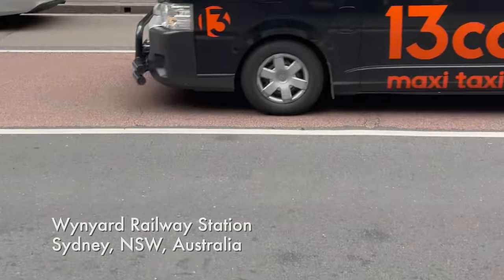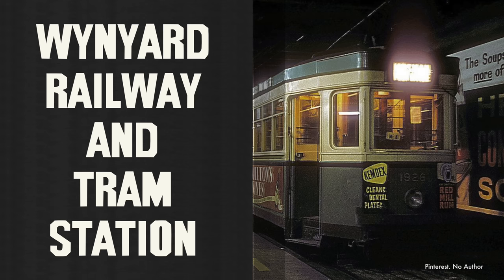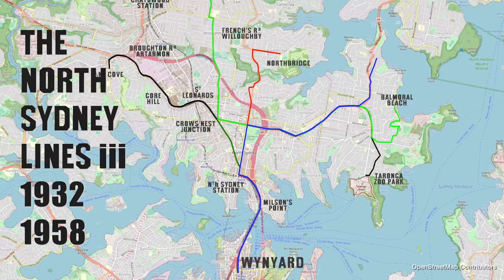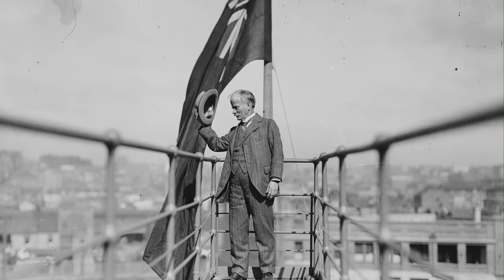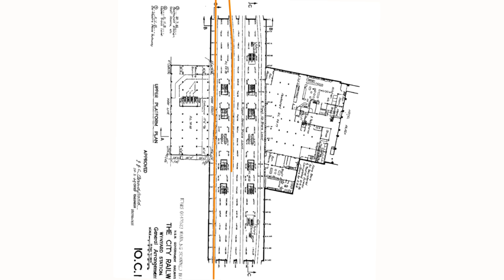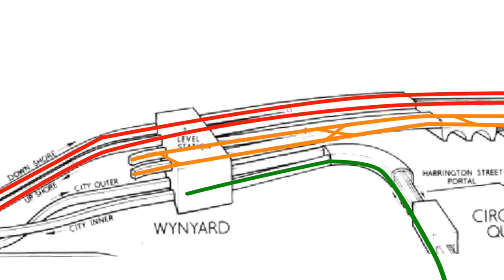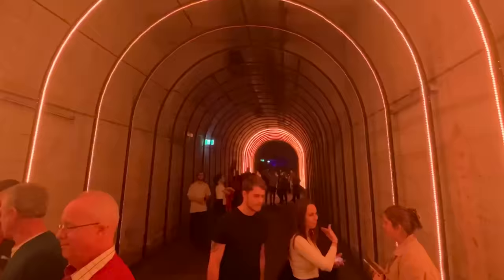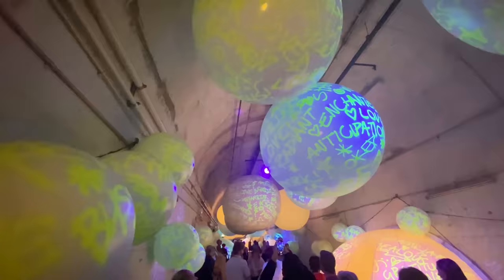Sydney's Abandoned Underground Tram Station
The story of an underground railway station that ended up being a tram station that closed in 1958 to reopen as a car park in 1964 only to close itself in 2018 and then briefly re open to the public a light installation as part of the VIVID Festival in 2023.

Videos on this channel are not meant to be 100% accurate historical records. Having said this, we try to ensure they are factually correct by using multiple sources from what we think are credible books, websites, blogs and articles. But we do make mistakes.

Of note: Sydney's original tramlines didn't use colours (or even route numbers) to denote lines - instead they used the 'termini' of each line as their names. In the route animations we have arbitrarily selected colours to differentiate the lines visually on the maps.